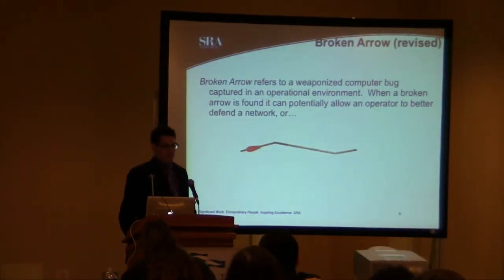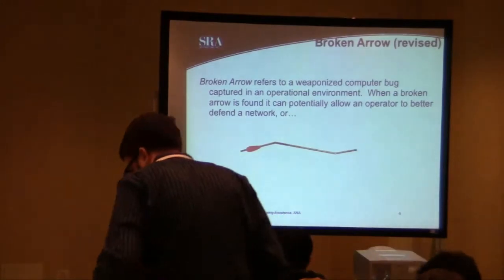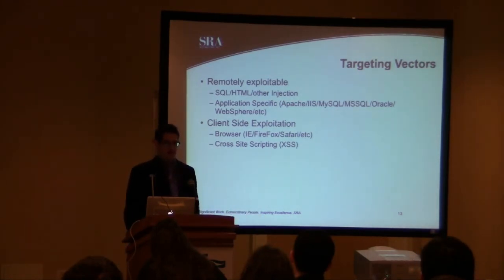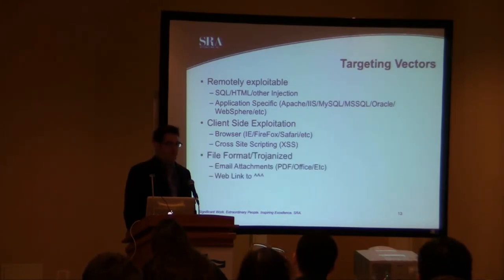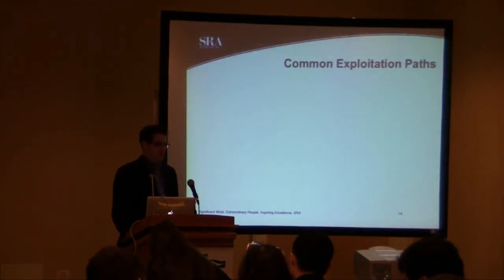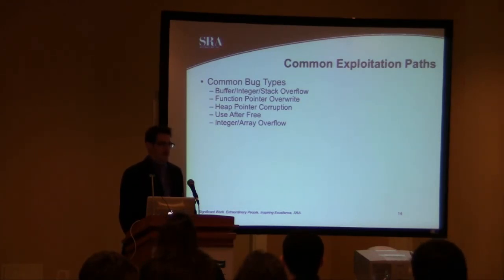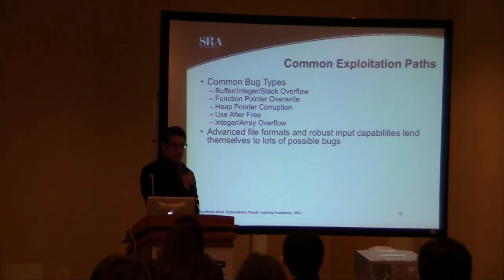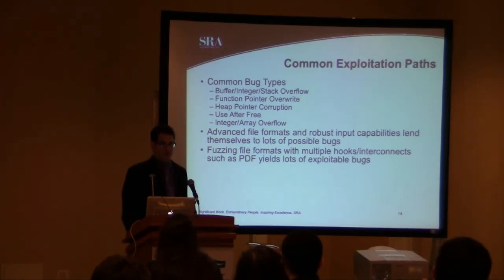Source Boston 2010: Reverse Engineering Broken Arrows 1/4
Clip 1/4
Speaker: Adam Meyers, SRA International

This session will introduce the concepts of exploit reverse engineering in support of incident response and/or post mortem analysis. Attendees will learn the tools and techniques required to take malicious exploit code and understand what it is targeting and how to identify and prevent future success against the enterprise. This will include a live demonstration of the techniques to re-enforce how to reverse exploit code.